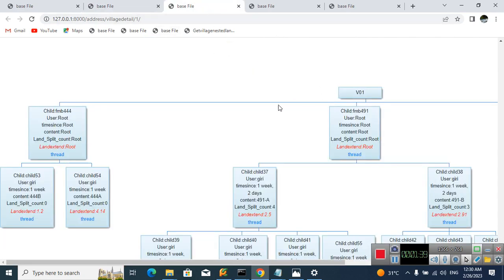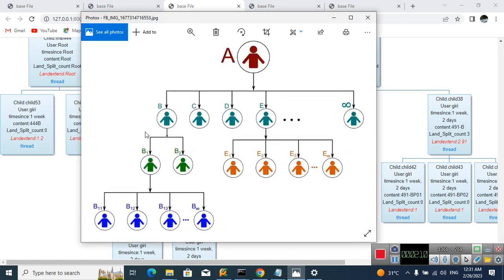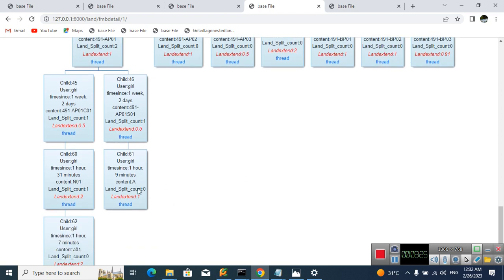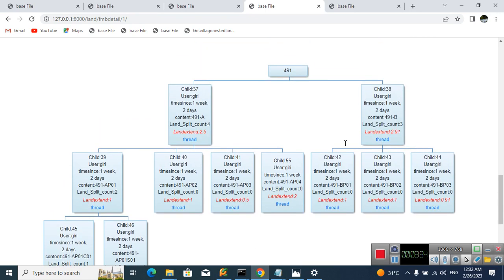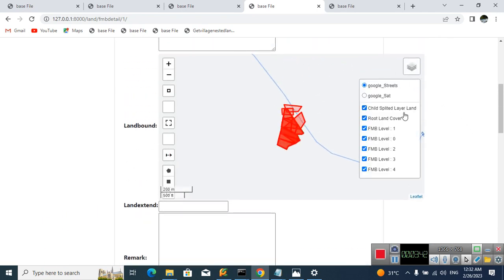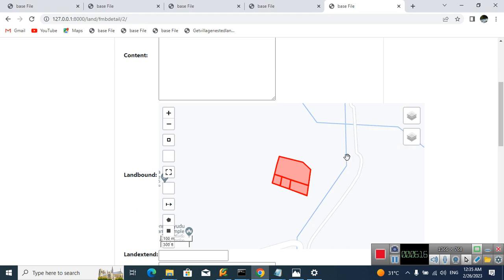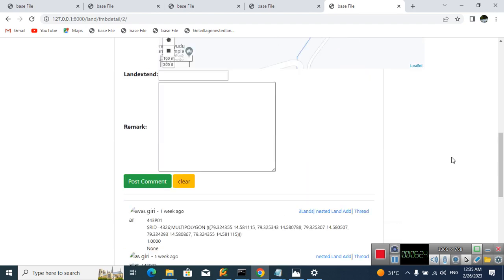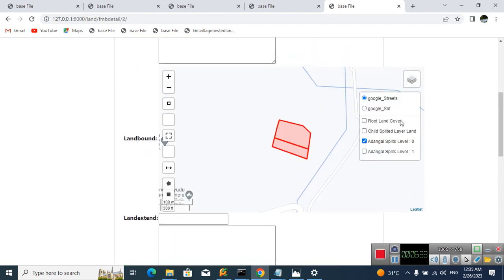26.Land Automation GIS example Uses Case Check post land map registration History to AllinOne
26.Land Automation GIS example Uses Case Check post land map  registration History to AllinOne